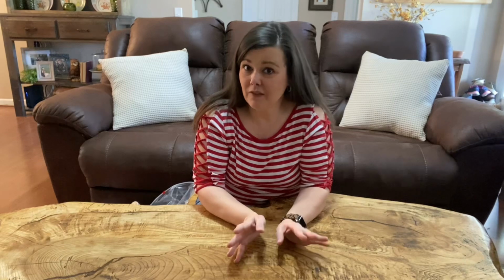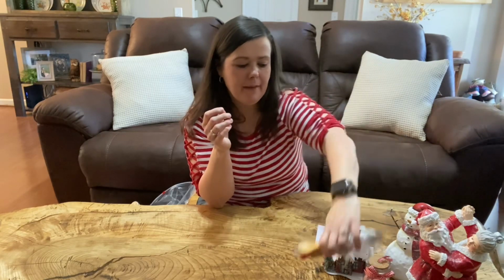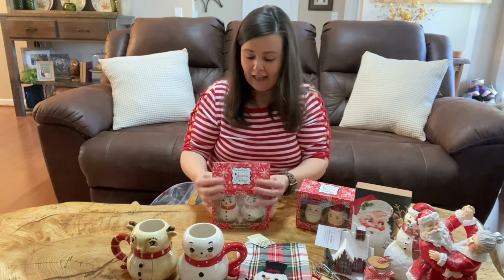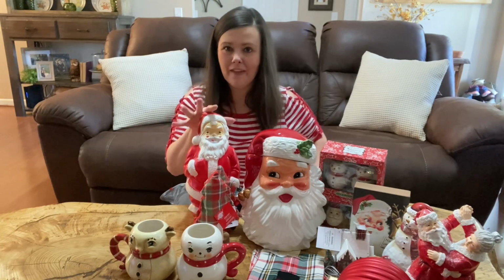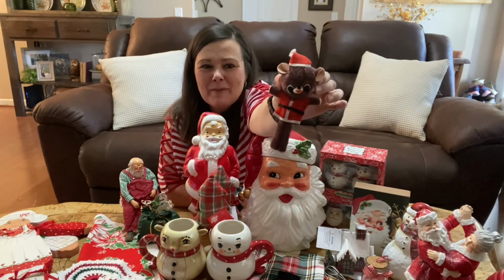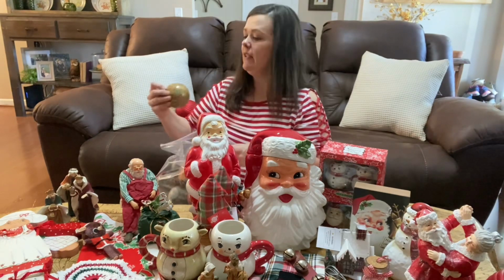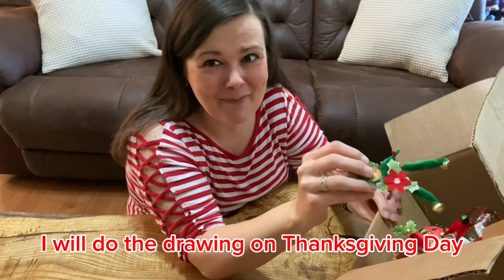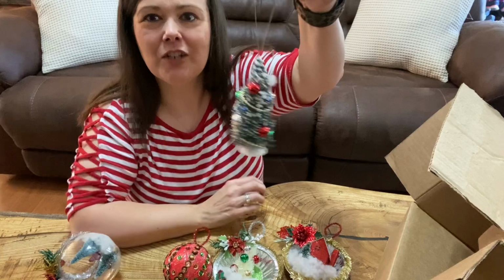Christmas Haul 2022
Here is a quick look at all the new items I have collected for Christmas decorating this year. This is a mixture of new and thrifted items.